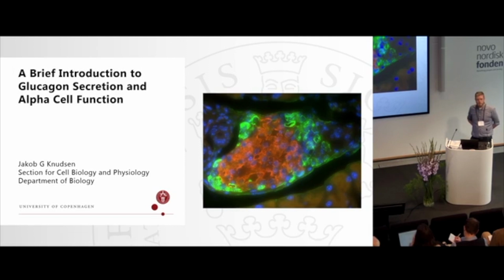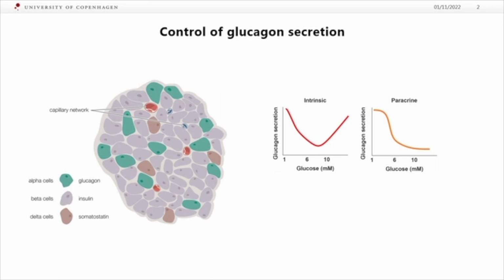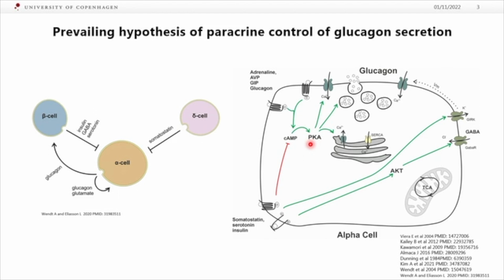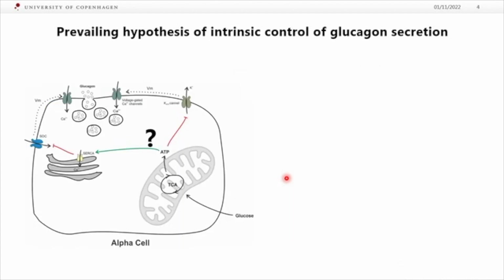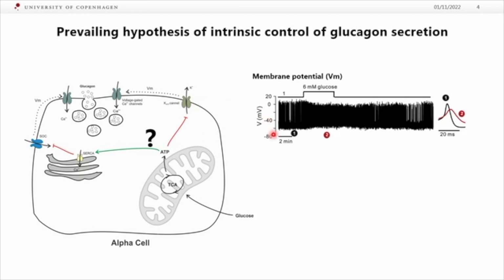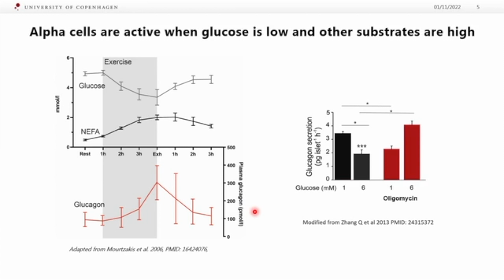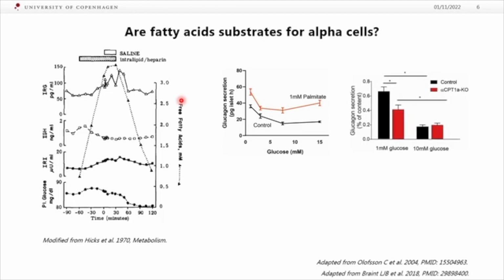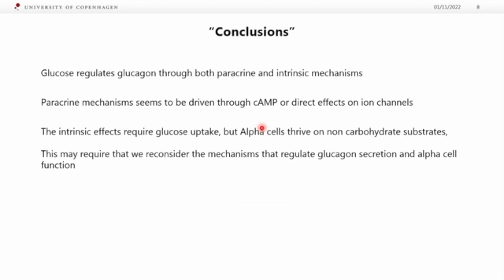Day 1 - Video 6: A Brief Introduction to Glucagon Secretion and Alpha Cell Function by Jakob Knudsen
Assistant Professor Jakob G. Knudsen, Oxford University and University of Copenhagen (DK)